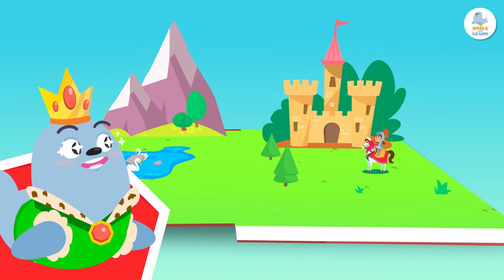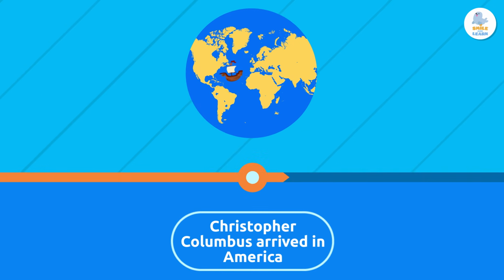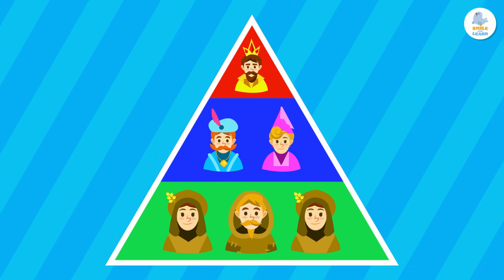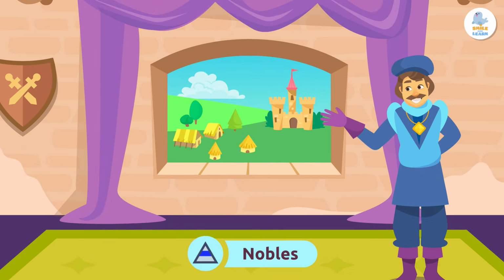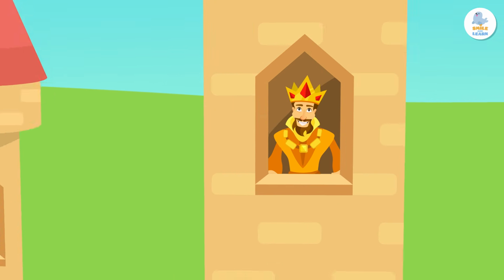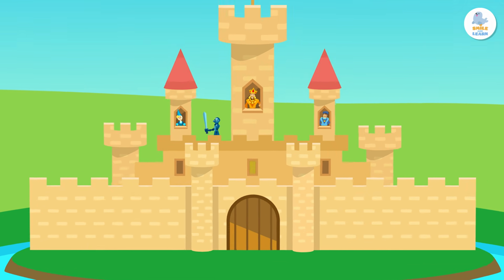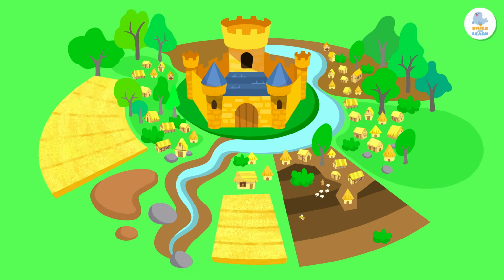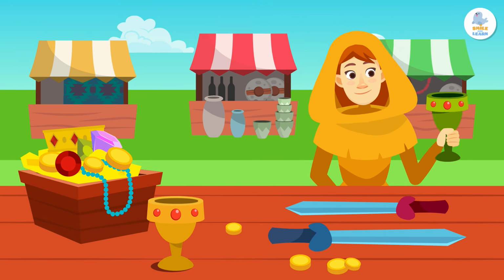🏰 Journey to the MIDDLE AGES! ⚔️ Kings, Castles, Knights, and Medieval Villages 👑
Educational video for children where we will travel to the Middle Ages to learn how people lived in this fascinating era. We will discover castles, knights, and villages while exploring history.

In this exciting journey, we will learn:
📅 When it happened: From the fall of the Roman Empire to the discovery of America
👑 Medieval societies: Kings, nobles, and peasants—what was their life like?
🏰 Where they lived: Majestic castles, rural villages, and the first marketplaces
⚔️ Medieval knights: Their armor, tournaments, and missions to protect the kings

Through this video, young learners can immerse themselves in the past and discover what the medieval world was like in a fun and educational way.